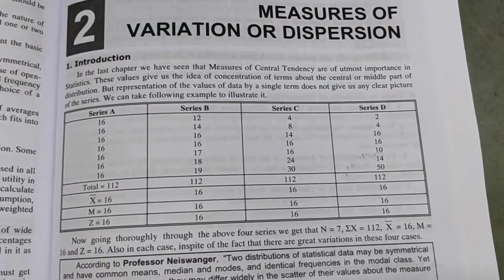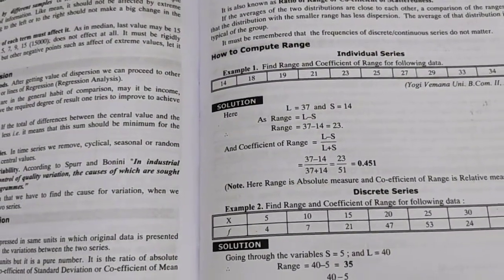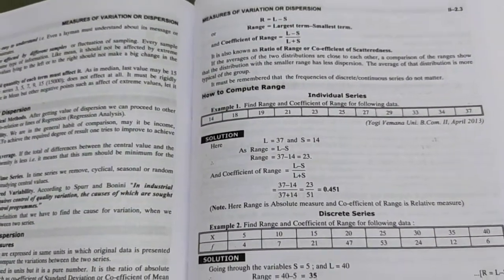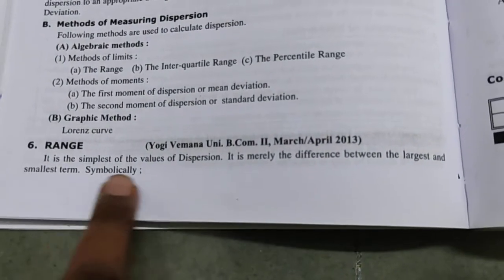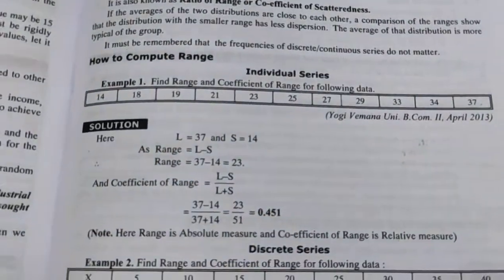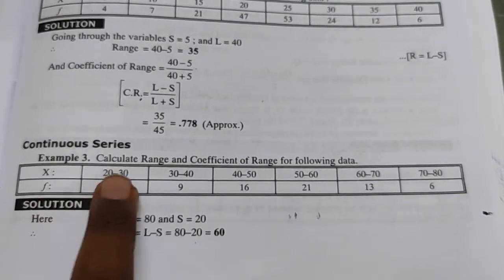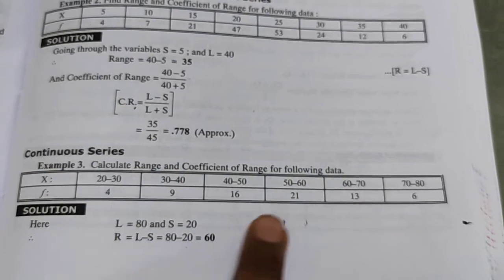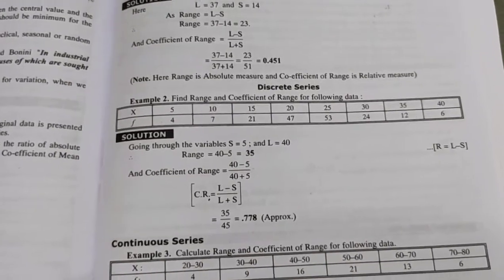Measures of Dispersion Range